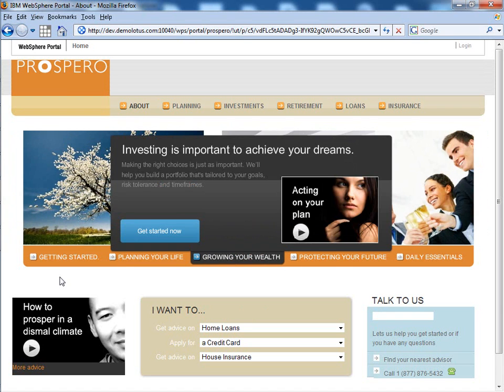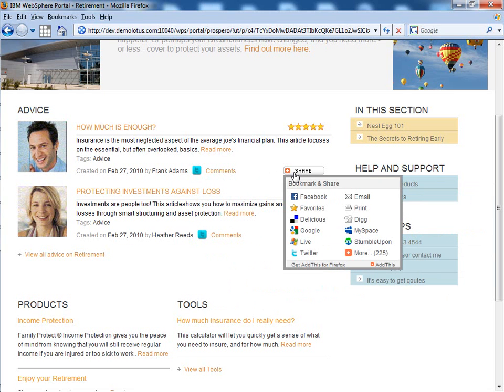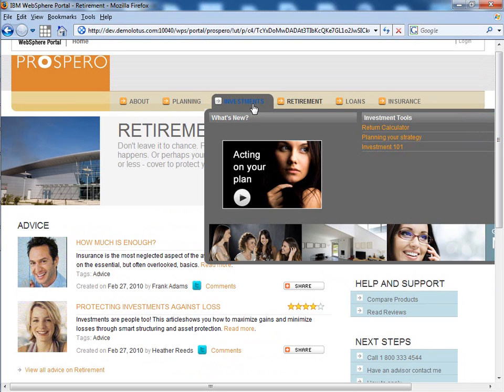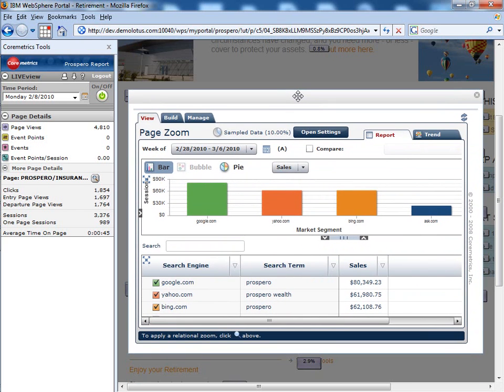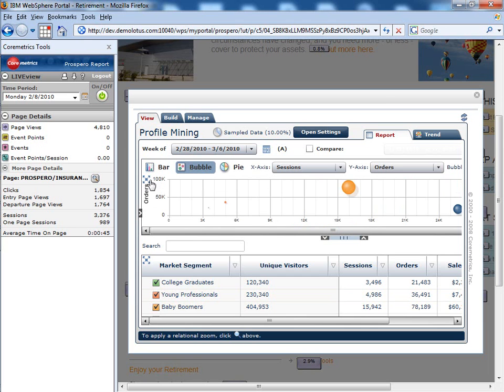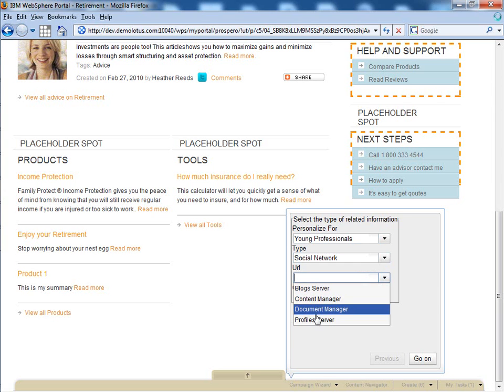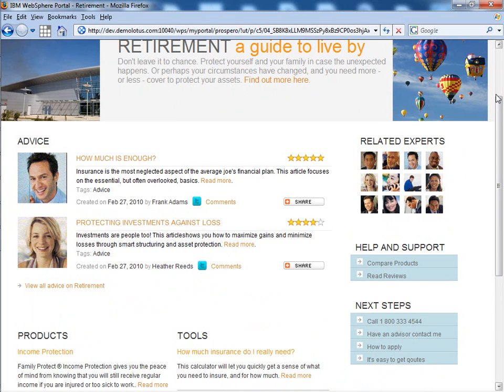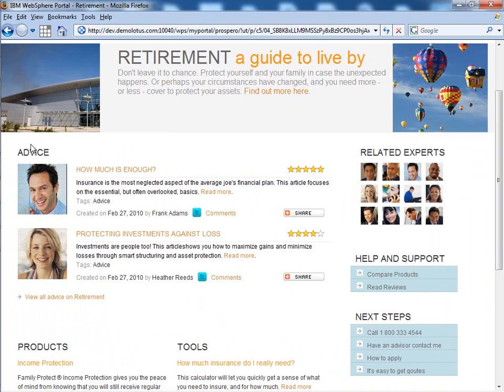Prospero's uses IBM and Coremetrics to optimize their Marketing Campaigns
In this demonstration we will see how Prospero uses IBM WebSphere Portal and the IBM Content Accelerator and IBM Collaboration Accelerator to easily manage content, measure how much revenue is driven by their campaigns through Coremetrics, and personalize the content to increase revenue.